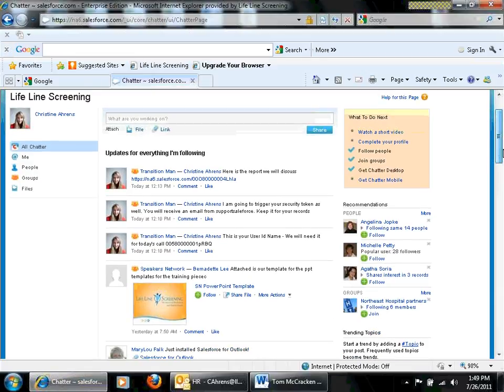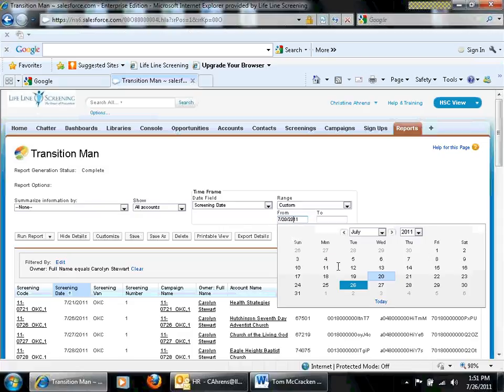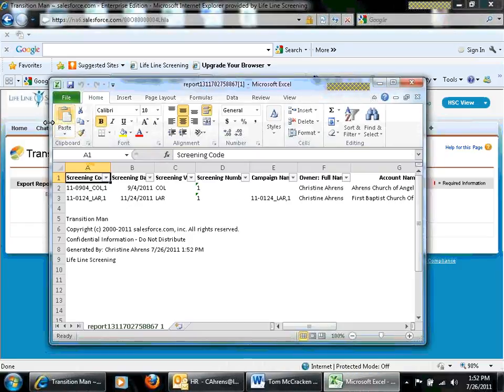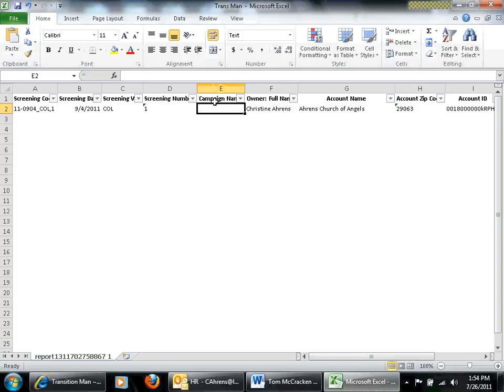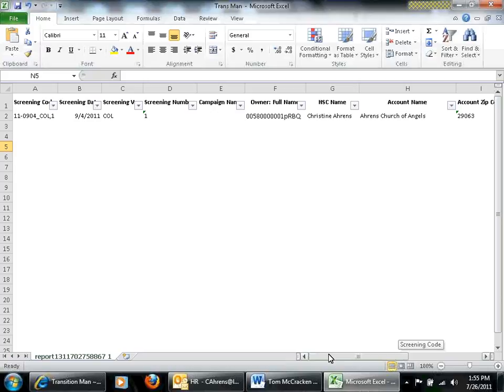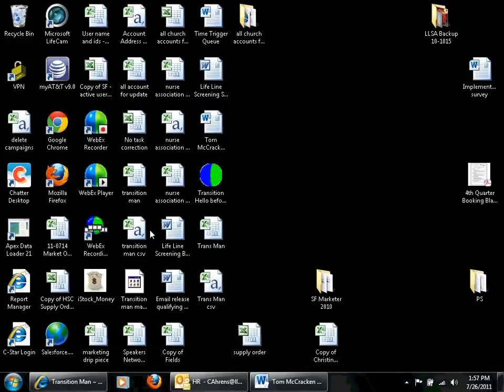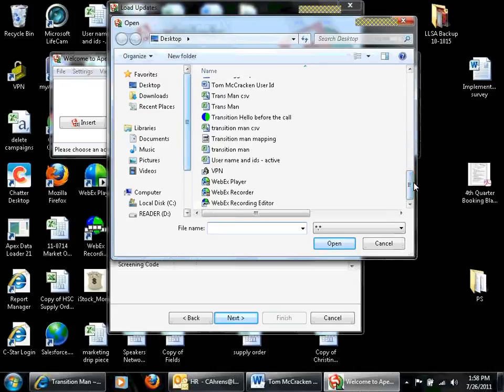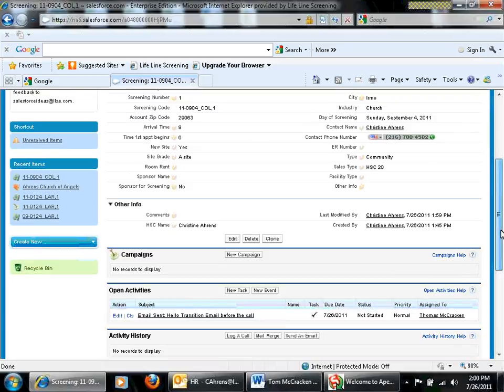Transition Hello before the call